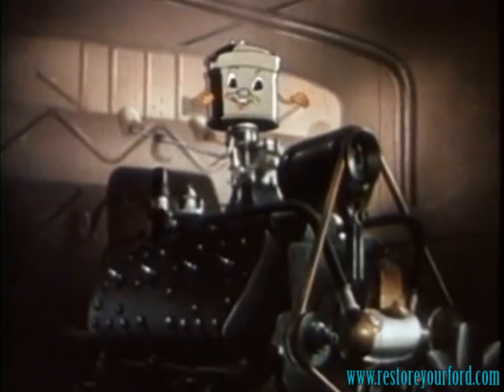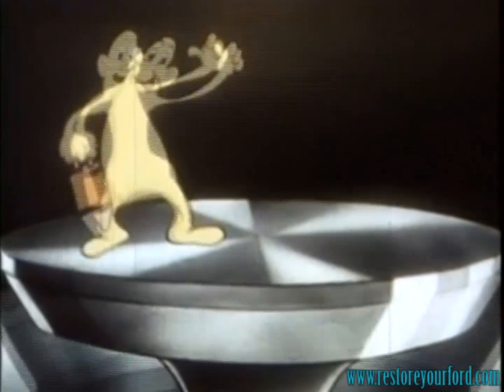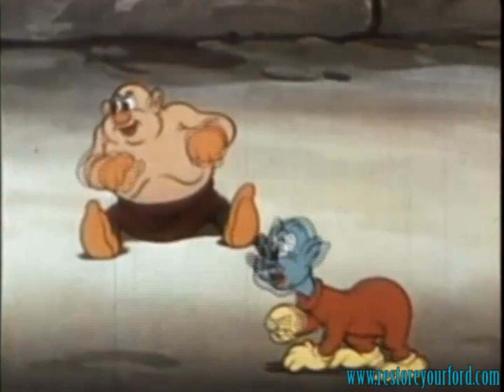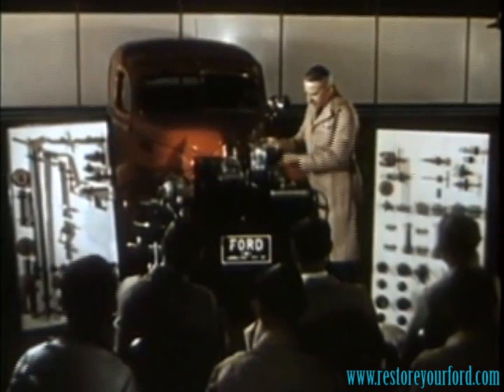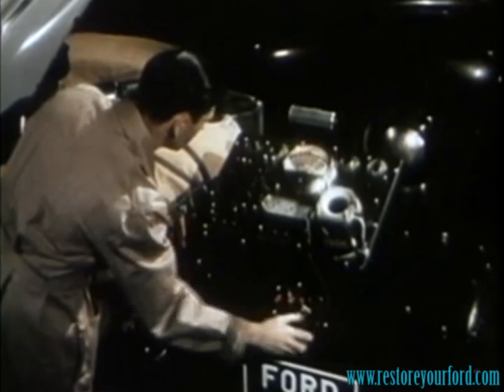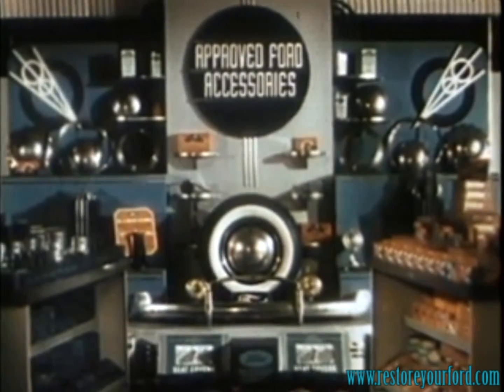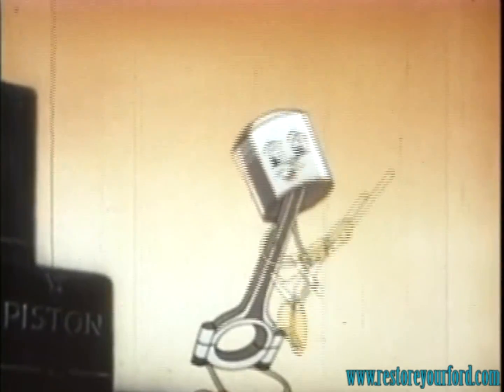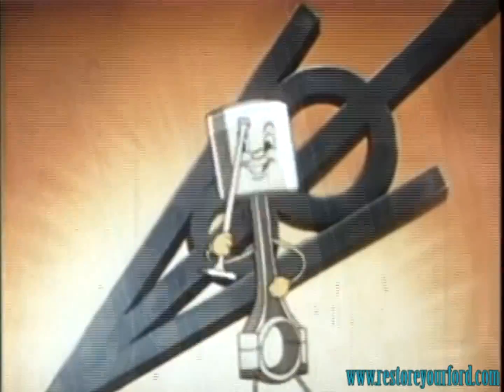Animated Ford Flathead V8 Engine (1940)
Keep This Under Your Hood - Always buy genuine Ford parts!